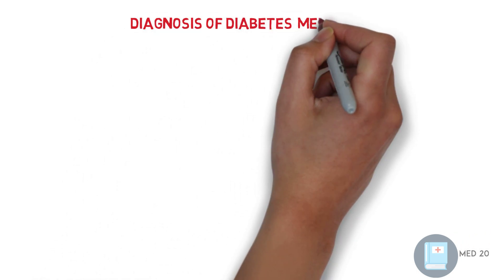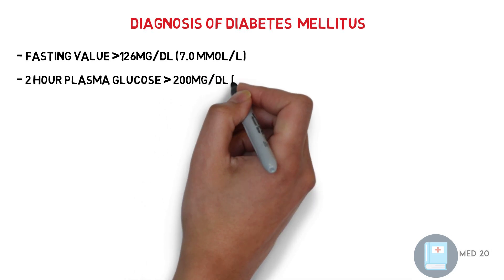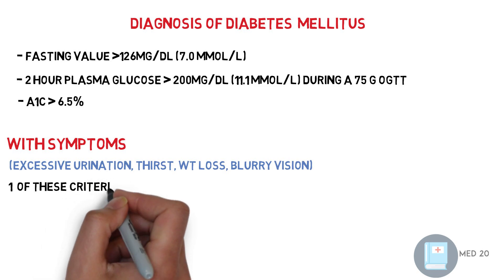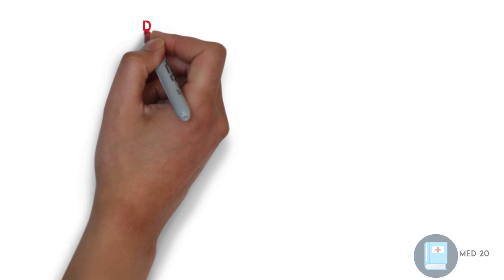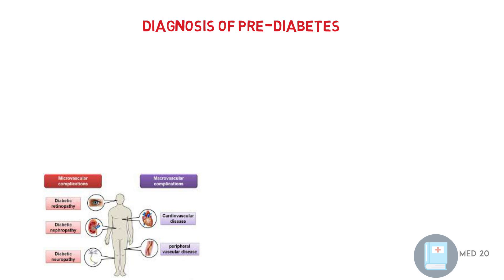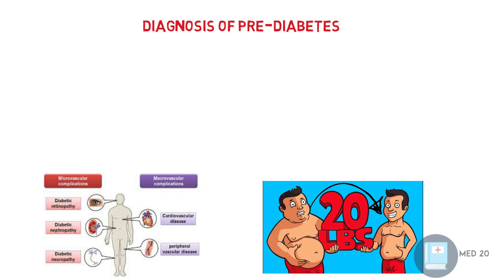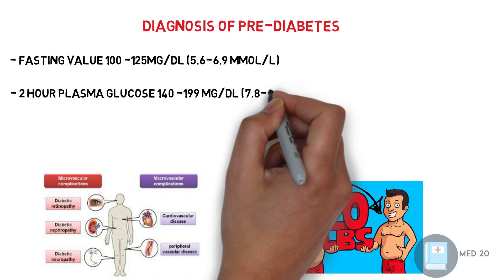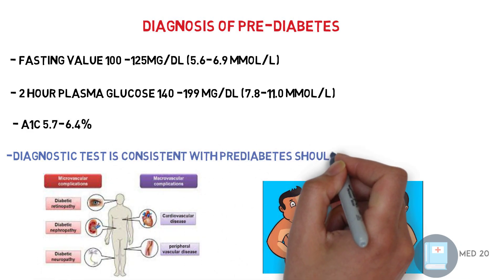Diagnosis of diabetes mellitus and pre-diabetes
diagnosis of diabetes
Diagnostic criteria by the American Diabetes Association (ADA) include
 -A fasting plasma glucose (FPG) level of 126 mg/dL (7.0 mmol/L) or higher
 -A 2-hour plasma glucose level of 200 mg/dL (11.1 mmol/L) or higher
 -A HGA1C level 6.5% or higher

oral hypoglycemic medications
all types with brief mechanism of action, uses & side effects